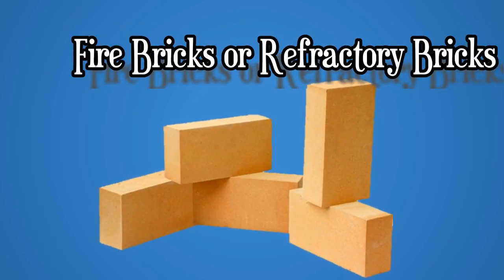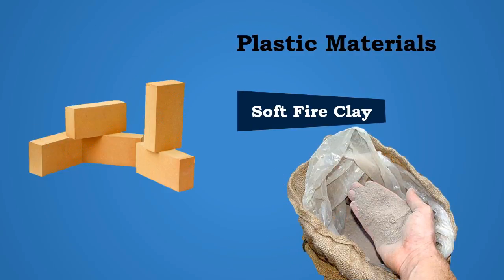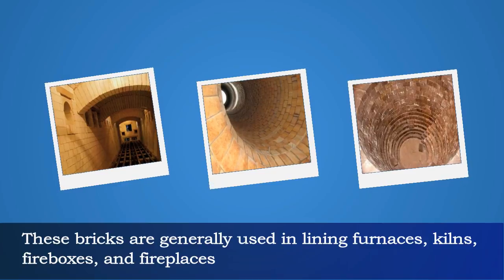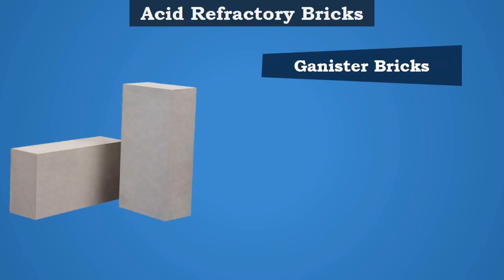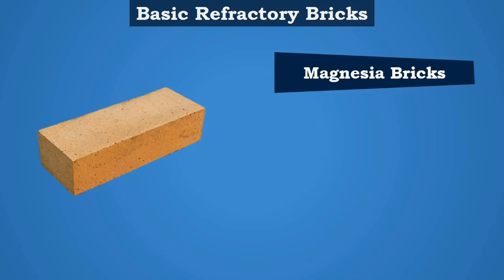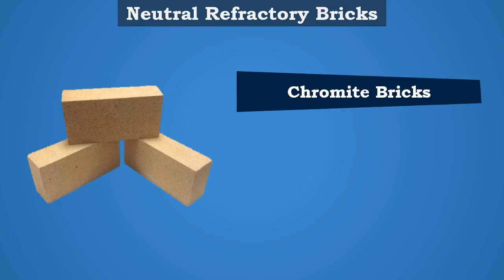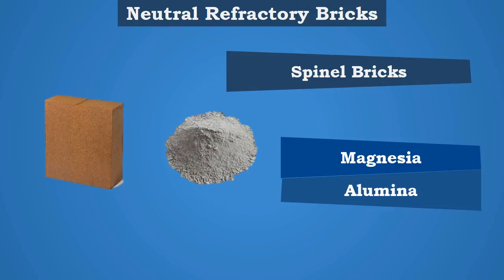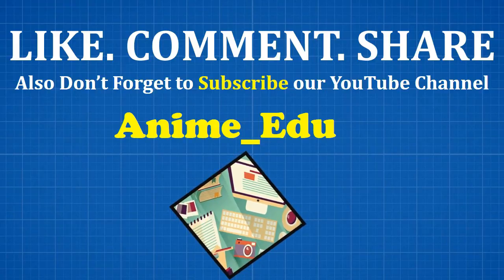Fire Bricks or Fire-Clay bricks or Refractory bricks // Types of Fire Bricks or Refractory Bricks //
🔥 In this informative video, we dive into the fascinating world of FireBricks, FireClayBricks, and RefractoryBricks. Join us as we explore the properties, manufacturing process, and various applications of these essential materials in construction and industrial settings. Discover how fire bricks withstand extreme temperatures, providing excellent insulation and protection against heat and fire hazards. Whether you're a DIY enthusiast or a professional builder, this video is a must-watch to enhance your knowledge about these resilient building components.